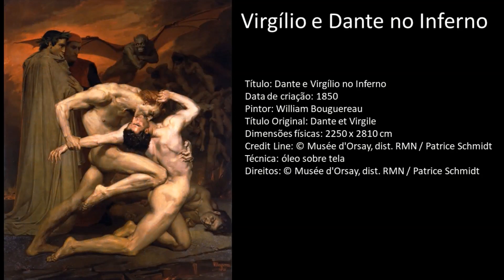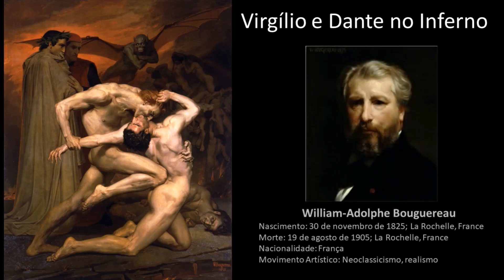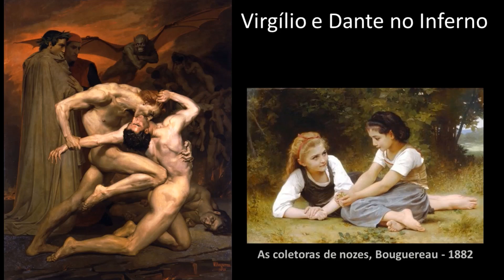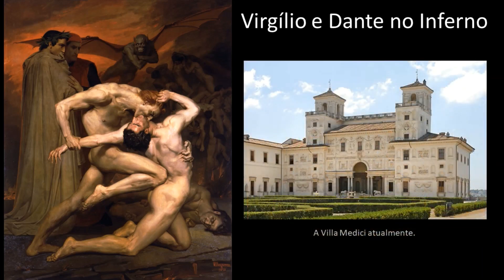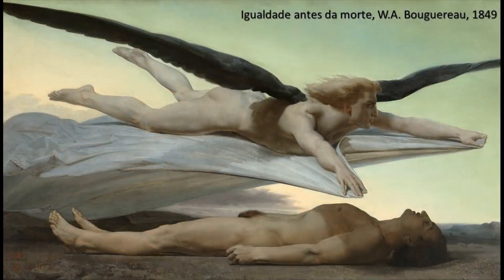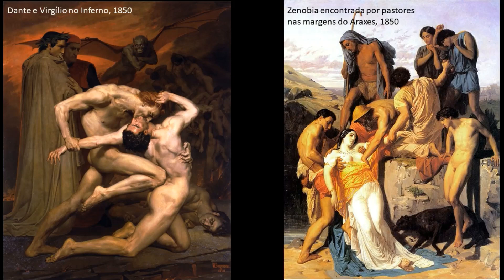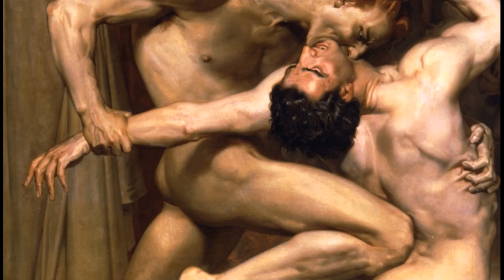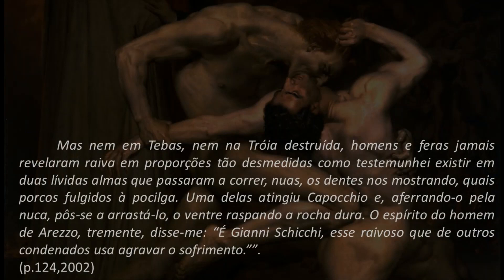ANÁLISE: Dante e Virgílio no Inferno de W. A. Bouguereau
Retomando as análises de pinturas, estamos em nosso décimo segundo quadro  a discutir os pontos de Dante e Virgílio no oitavo círculo do inferno, o qual Dante presencia a cena brutal de Capochio e Gianni Schichi bem como falar o porquê dessa obra destoar da maioria das temáticas de Bouguereau na tentativa de ganhar o Prix Rome.

REFERÊNCIAS BIBLIOGRÁFICAS:
Sites:

Siga-nos: @canal.imperiodasartes